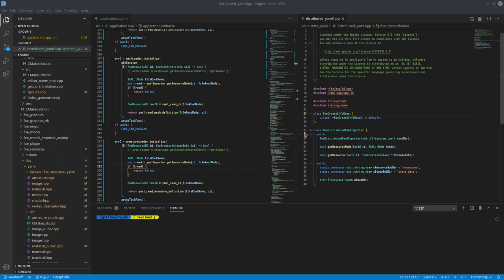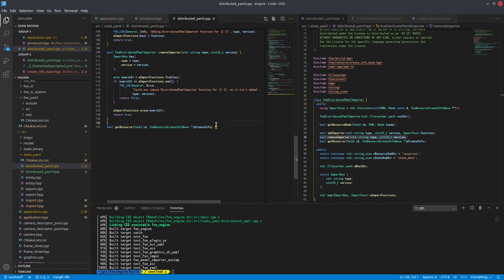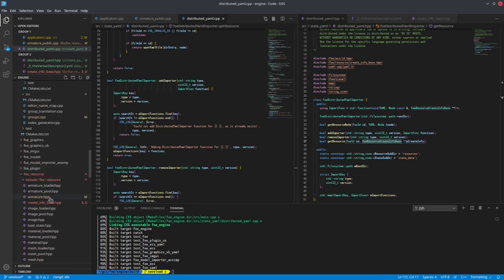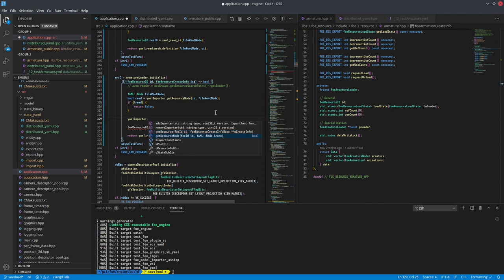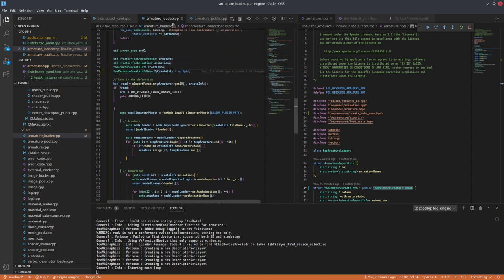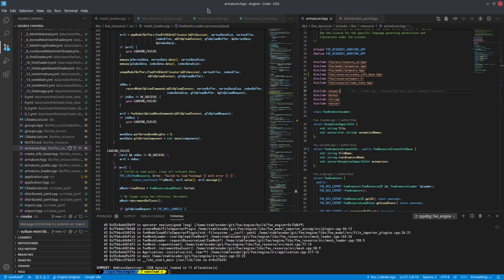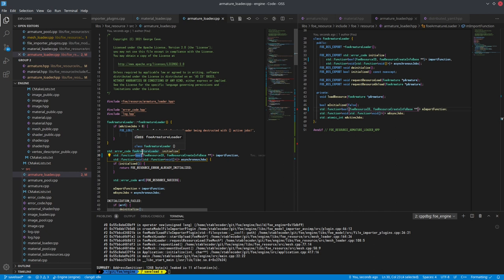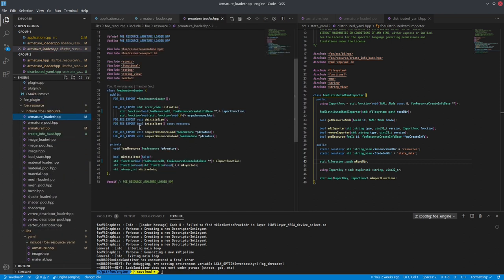077 - Resource Yaml Imports (Part II - Refactor)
This episode the focus is on the interations between the importers for getting the resource 'CreateInfo' data, and the eventual processing of that data. This leads to a more indirect system using function pointers and a non-obvious memory management practice to accomplish a thin, but extensible system that doesn't require inordinate amounts of templated or verbose every-case code.

2021/04/05

These are the recordings of raw software development. Limited structure, many tangents, sometimes irrelevant content. It is what it is.